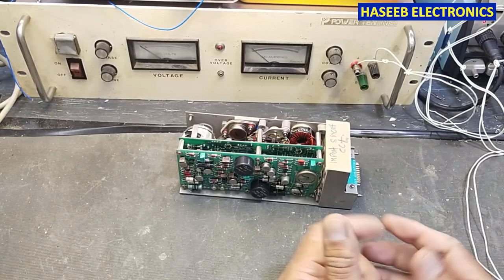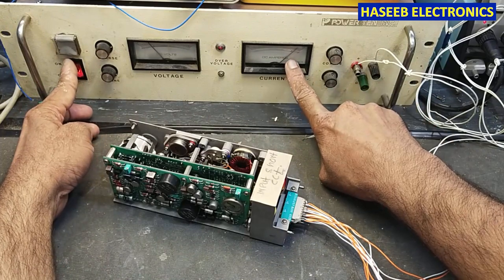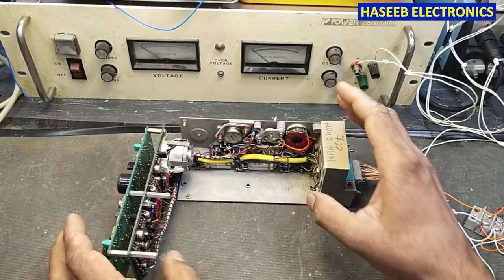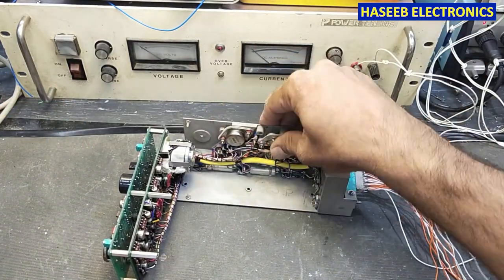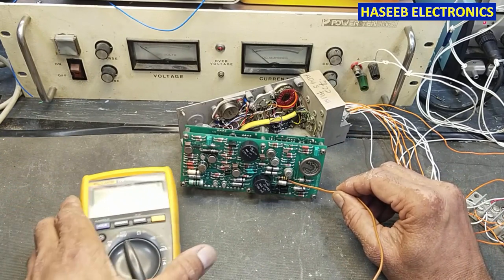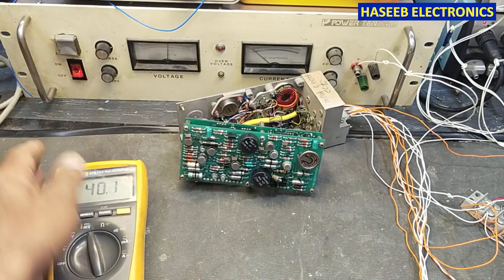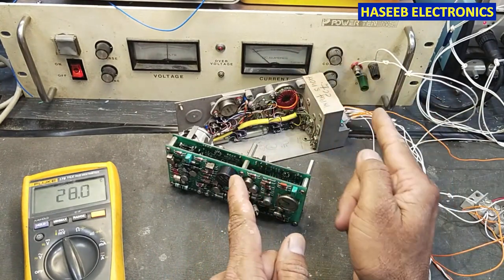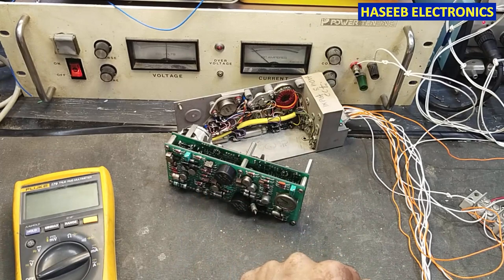{705} How To Remove Short Circuit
How To Remove Short Circuit, it is Very Useful Technique To Remove input Short Circuit, when fuse keeps blowing, circuit breaker trips off continuously . in this video i demonstrated how to find and remove short circuit, when there is a short circuit, it creates short link in the electrical circuit, which causes to draw overcurrent from the source and sometimes it also makes damages and burns within the circuit.
using  this method i applied 10 ampere power supply for 30 second and turned it off, and detected the faulty component with increased body temperature.

Very Useful Technique To Remove Short Circuit, how to remove short circuit, short circuit, what is a short circuit, short circuits explained, circuit troubleshooting, what are short circuits, electricity short circuit, fuse burning switching mode power supply, fuse keeps blowing in smps, reasons smps short circuit, switching mode power supply, haseeb electronics, how to find short circuit in smps, smps input short circuit